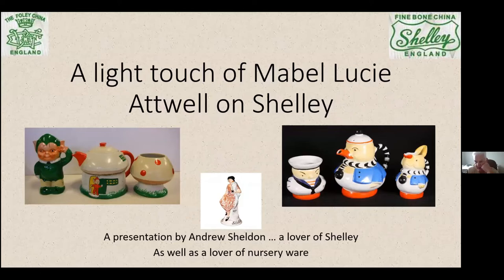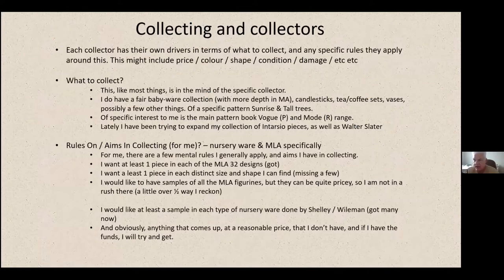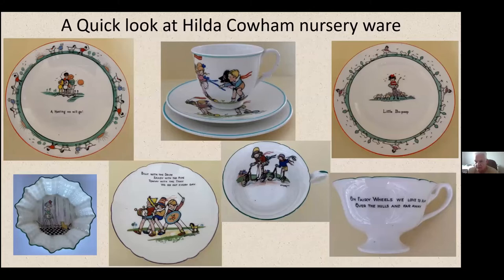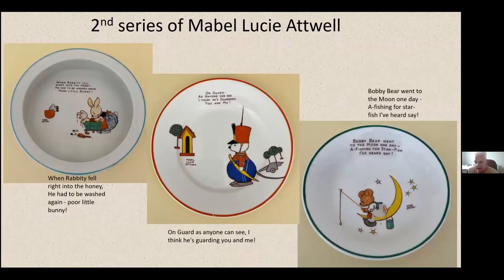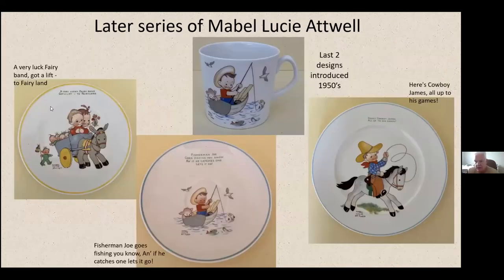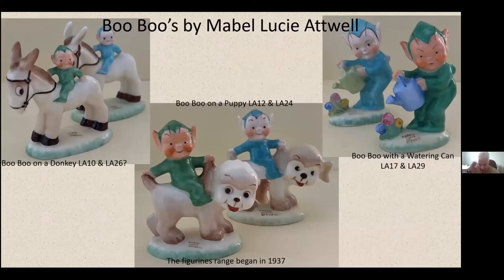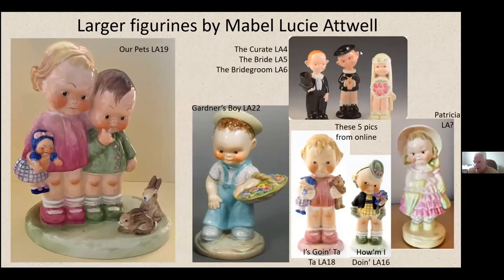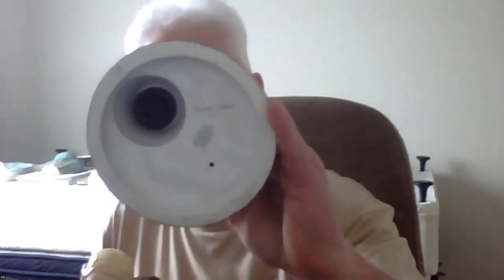A light touch of Mabel Lucie Attwell on Shelley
Talk given 19 November 2022 via Zoom by Andrew Sheldon for the Australasian Shelley China Collectors Club on Shelley nurseryware featuring the artist Mabel Lucie Attwell.

for more on Shelley and Wileman china and earthenware.